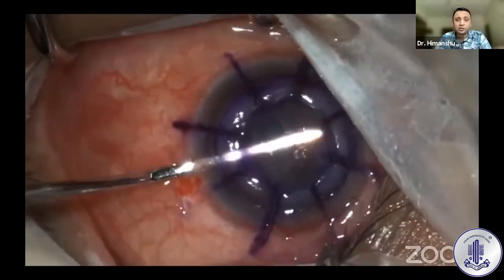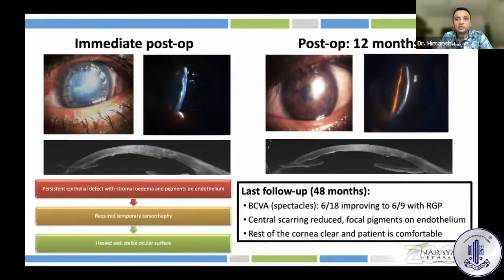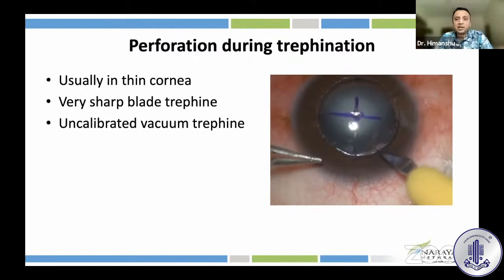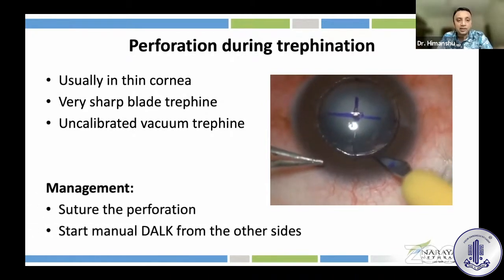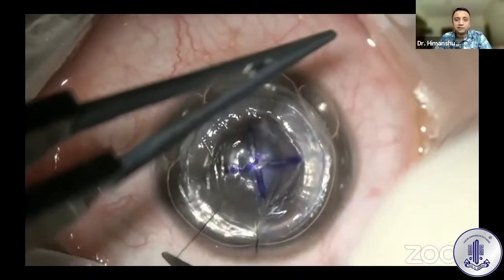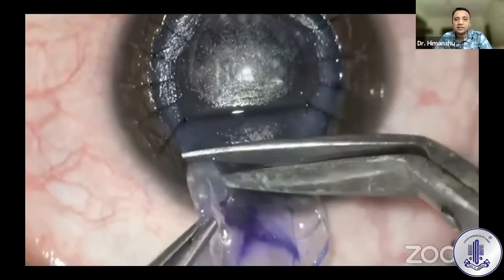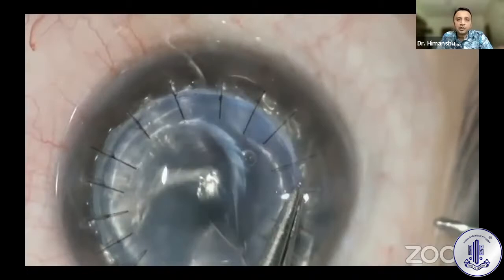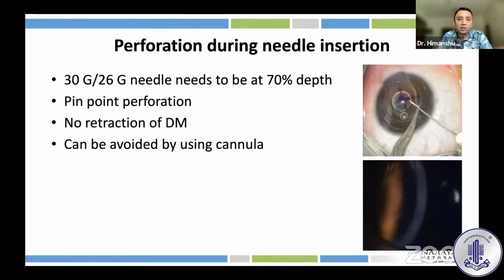Oops! In Corneal Surgery: Oops! My DALK has a perf… by Dr. Himanshu Mehta